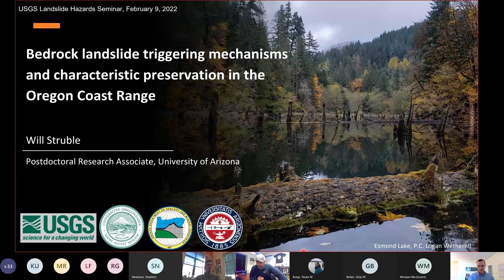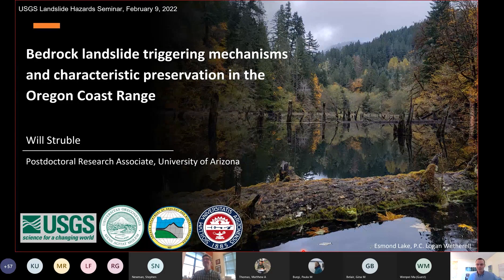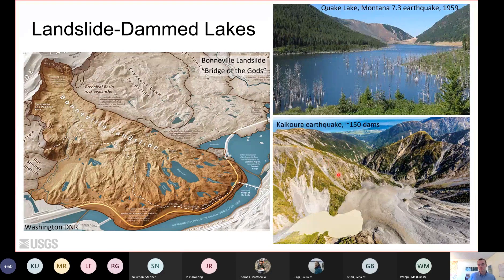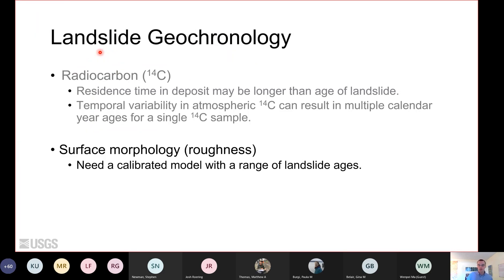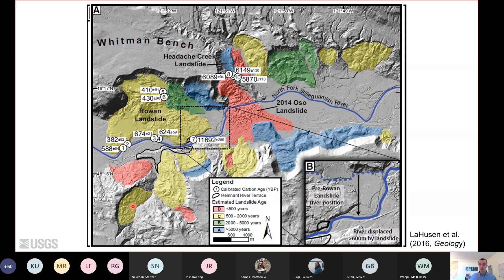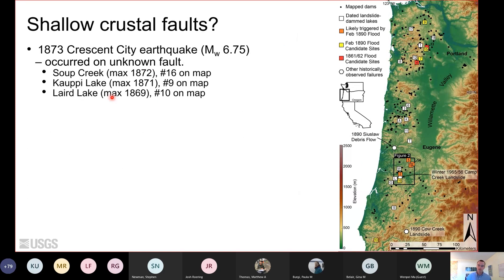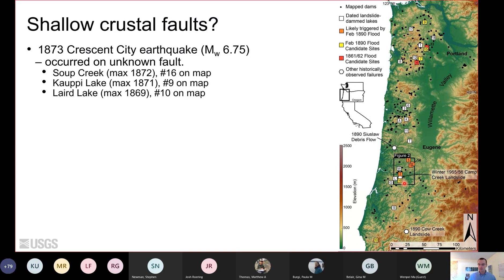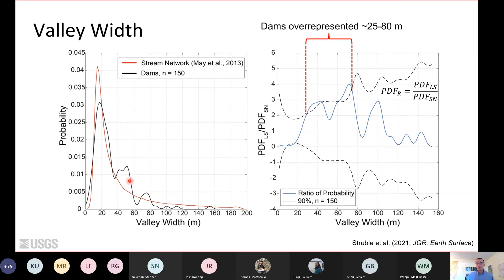Seismic vs hydrologic triggering of landslide dams in the Oregon Coast Range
Deep-seated, bedrock landslides are common throughout the Oregon Coast Range (greater than 20,000 have been mapped to date). While it was oft assumed that most bedrock landslides in Cascadia are triggered by Cascadia Subduction Zone earthquakes, no landslide has been definitively linked with the last major earthquake, which occurred on January 26, 1700. Dendrochronology of drowned “ghost forests” at landslide-dammed lakes allows for seasonally accurate dating and clearer interrogation of seismic and hydrologic triggering mechanisms. Those temporal data of landslide dam triggering can then be used to identify geomorphic factors (e.g., drainage area, valley width, large wood) that dictate landslide dam stability over a range of timescales.

Struble W (2022) Seismic vs. hydrologic triggering of landslide dams in the Oregon Coast Range. USGS Landslide Hazards Seminar, 9 February 2022.